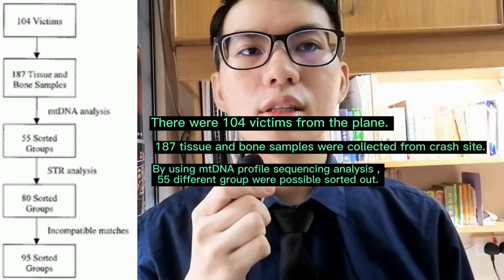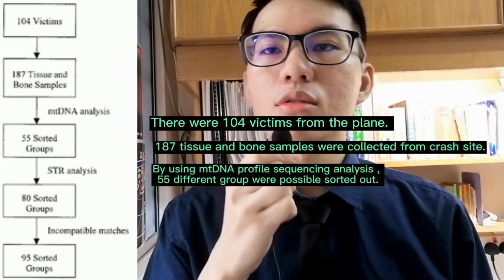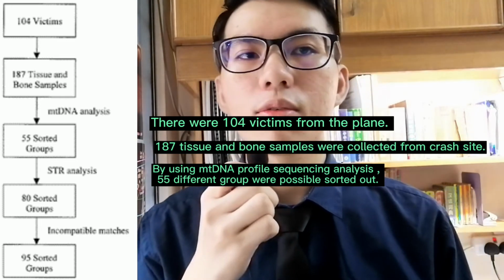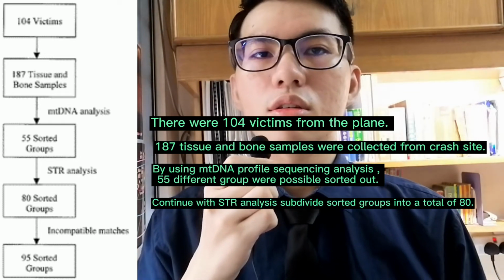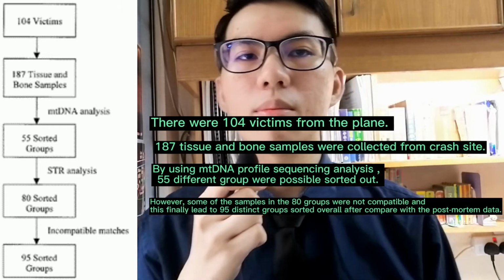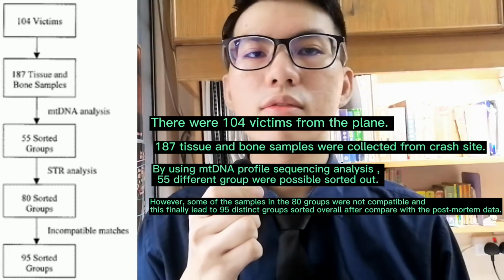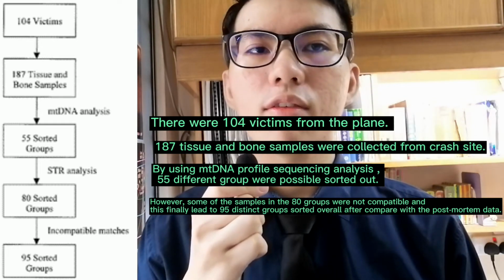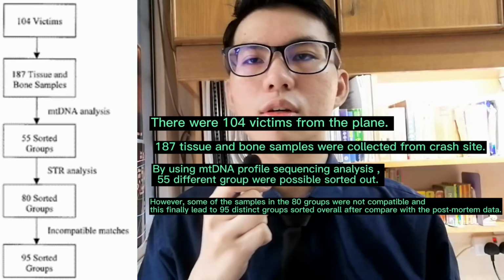Assignment Video Presentation GTF309 Forensic DNA Analysis (2020/2021) Semester 2 mtDNA analysis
GTF309 Video Presentation So Chee Yuan 140763

Theme - Forensic case that uses mitochondrial DNA marker to solve crime investigation.

Case - Philippines Cebu Pacific Flight 387 Tragedy 1998

Case history - On 2nd February 1998, a plane from the Philippines, Cebu Pacific Flight 387 was crashed into the remote mountainside of Mount Sumagaya. All 104 passengers and crews on board were killed.

Part 1 - Introduction & Victim identification method
Part 2 - What is mitochondrial DNA?
Part 3 - What is mitochondrial DNA analysis
Part 4 - Advantages of using mtDNA compared to STR analysis
PArt 5 - DNA extraction
Part 6 - PCR amplification
Part 7 - mtDNA analysis
Part 8 - Sequencing
Part 9 - Matching analysis
Part 10 - Victim identification
Part 11 - Limitation

Reference/Source/Sumber/Rujukan/资料来源
Goodwin, W., Linacre, A., & Vanezis, P. (1999). The use of mitochondrial DNA and short tandem repeat typing in the identification of air crash victims. Electrophoresis, 20(8), 1707–1711.

Safety, A. D. (n.d.). Bureau of Criminal Apprehension. Retrieved from Mitochondria DNA

Wikipedia. ( last edited on 1 April 2021). Cebu Pacific Flight 387. (Wikipedia, Producer) Retrieved from Wikipedia